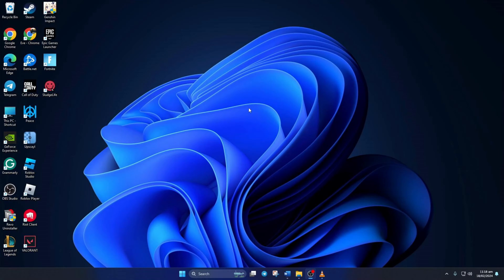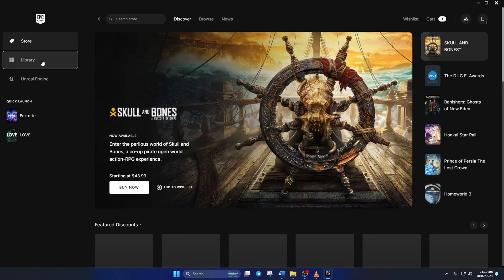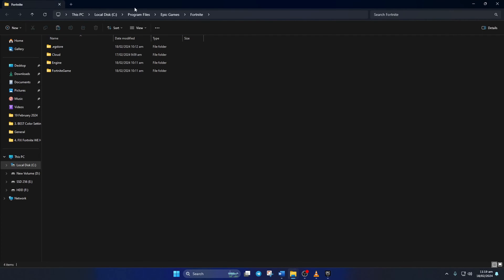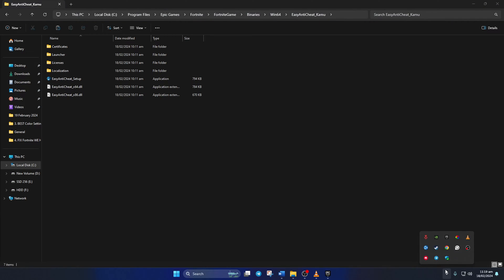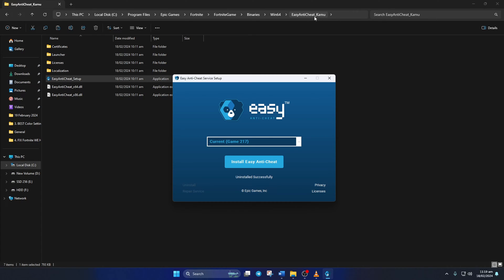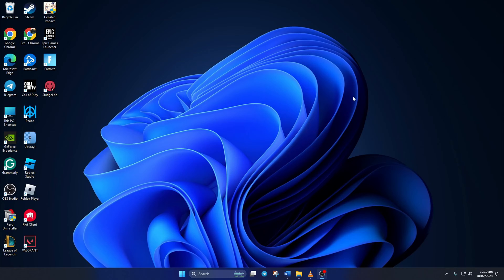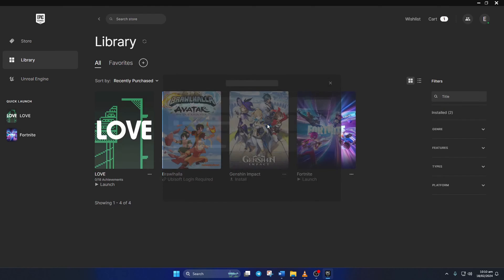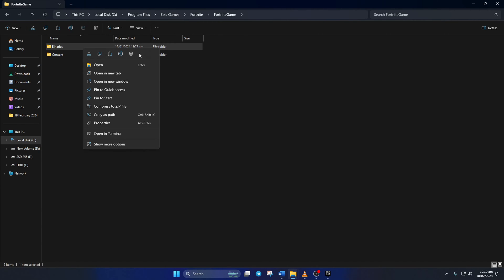How To Fix the Fortnite client Win64-Shipping.exe error in Fortnite on PC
Facing the Fortnite client Win64-Shipping.exe error on Fortnite? No worries, I'm here to guide you through an easy process. In this video, I'm gonna guide you on how to fix Fortnite client win64 shipping.exe - application error. If you're looking to solve Fortnite client win64 shipping.exe, follow this video to get proper guidelines for Fortnite client win64 shipping.exe application error.

You may be thinking 'How to solve error Fortnite win64 shipping.exe? How to resolve win64 shipping.exe error Fortnite? This video will help you to fix the Fortnite error Fortnite client-win64-shipping.exe. Watch this video till the end, and follow my complete guidelines.

00:01- Video intro
00:19- Solution 1: Uninstall and Reinstall EasyAntiCheat
01:39- Solution 2: Verify and Repair
02:30- Solution ending